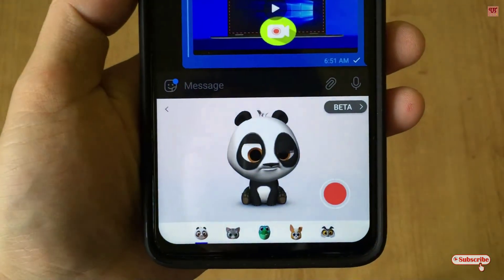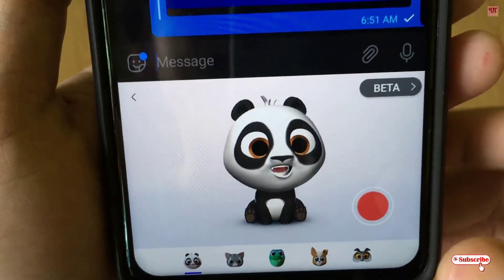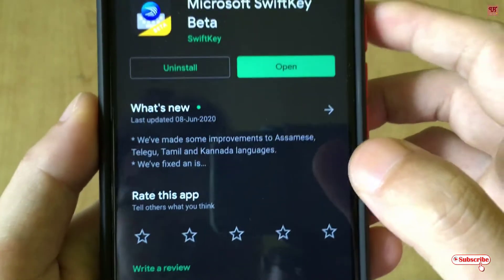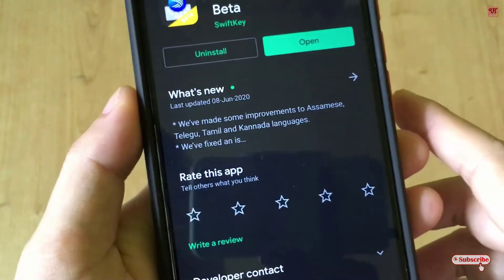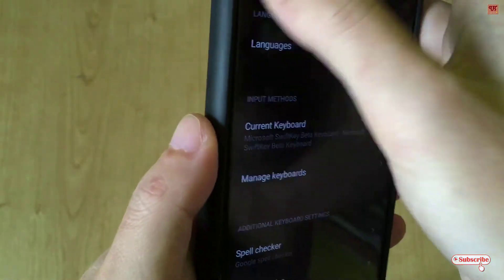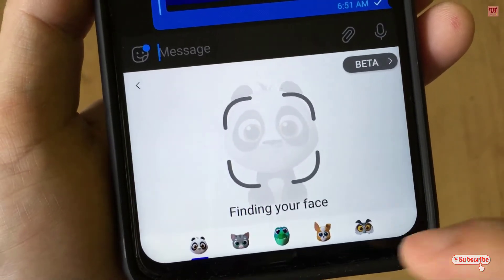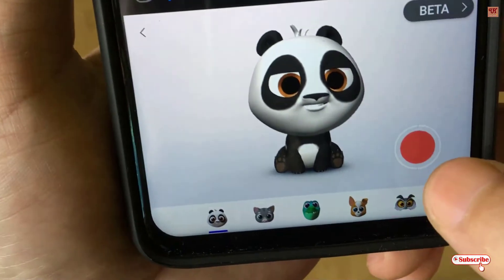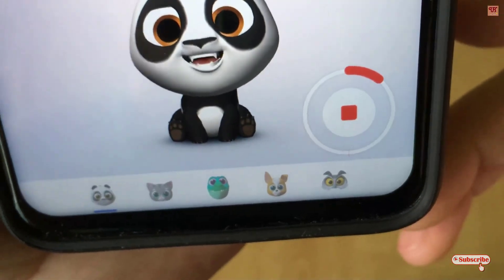How to get iPhone like Animoji in any Android Smartphones ?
This video tutorial is all about How to get iPhone like Animoji in any Android Smartphones .